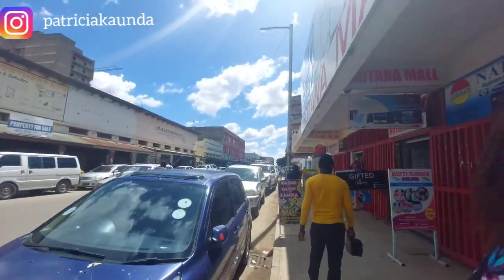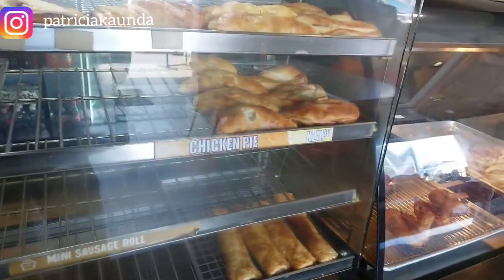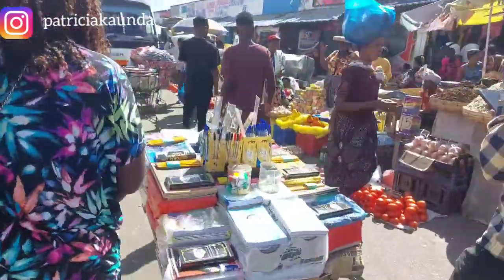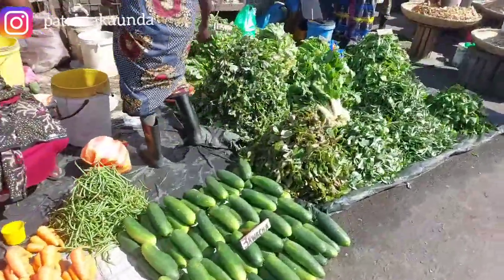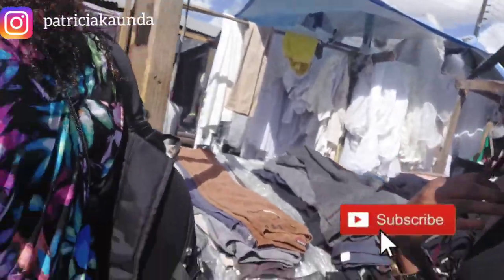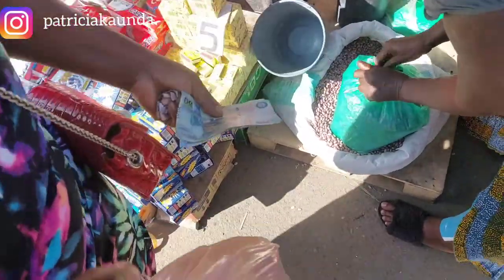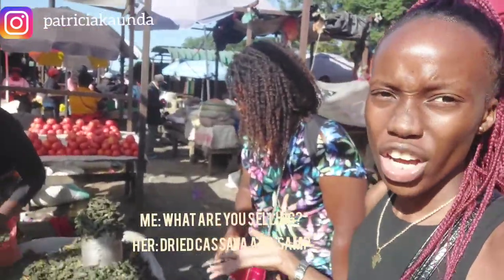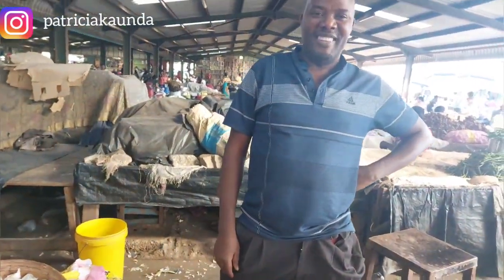ZAMBIA'S BIGGEST MARKET CHEAP FOOD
This is Zambia's biggest market called Soweto market here you can find all the fresh fruits and vegetables at affordable prices. it is a bit of walk from the main CBD area but you are guaranteed of getting value for your money.
you can also find fresh and dry fish which is really nice here.